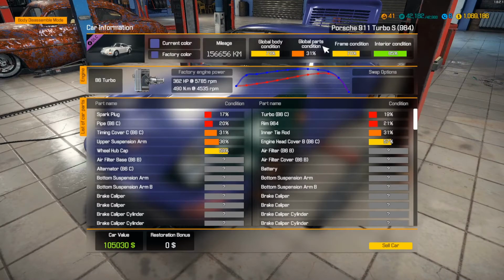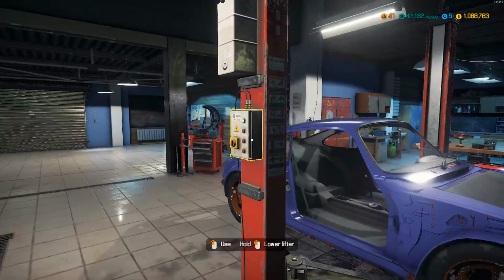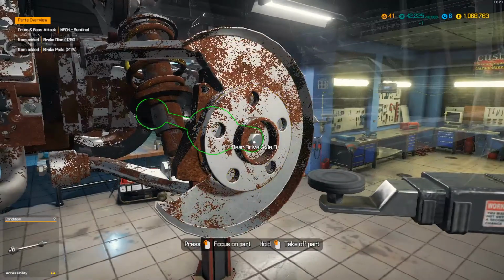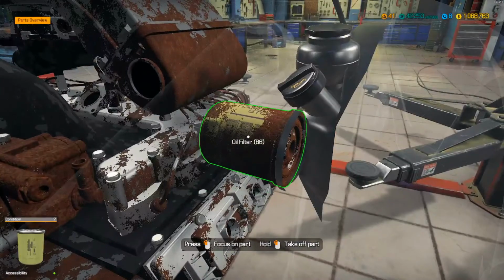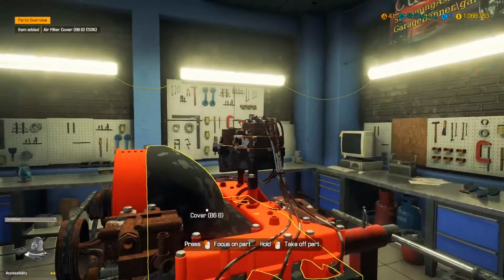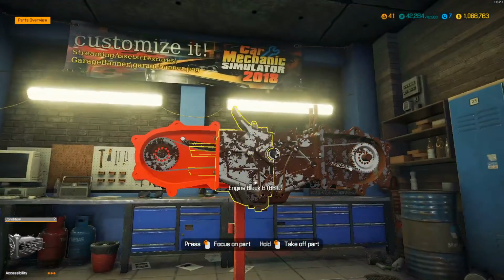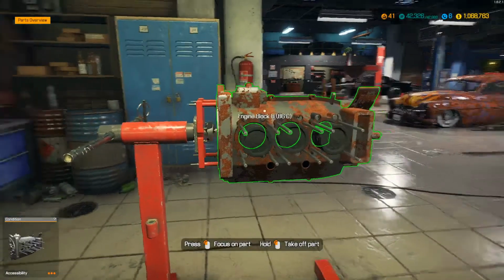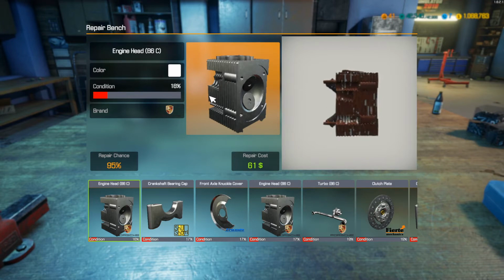(Car Mechanic Simulator) Crusty Porsche 911 Turbo Lives Again (pt.1)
Car Mechanic Simulator Rusted Porsche Rebuild